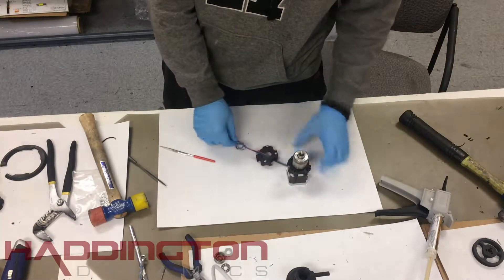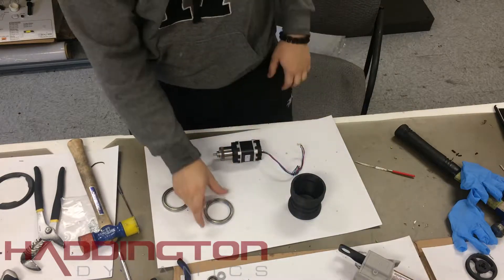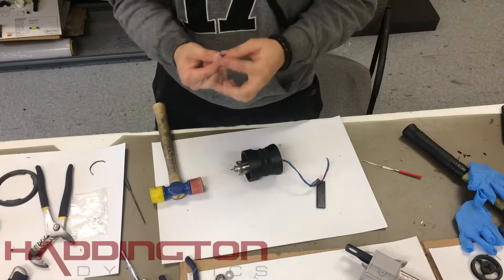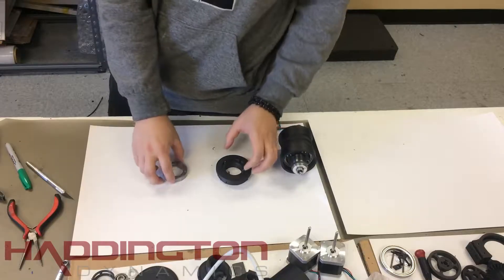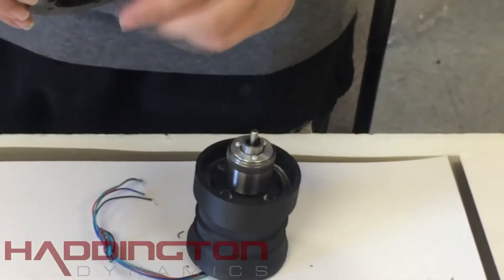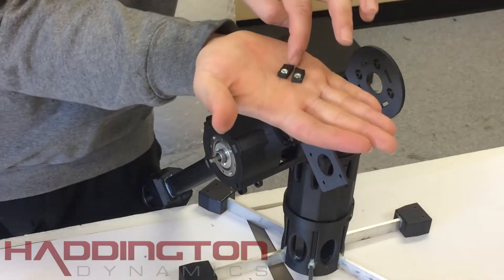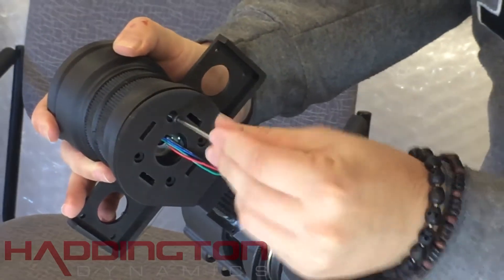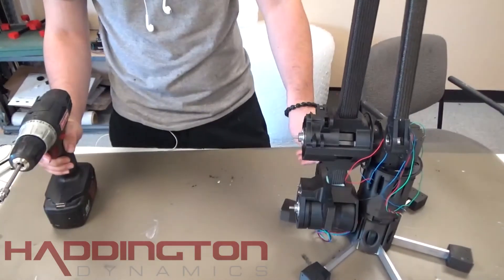Dexter HD - External Gear (Part 8/11)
Tutorial on the external gear sub assembly for the Dexter HD.